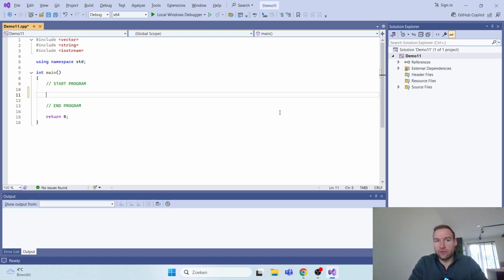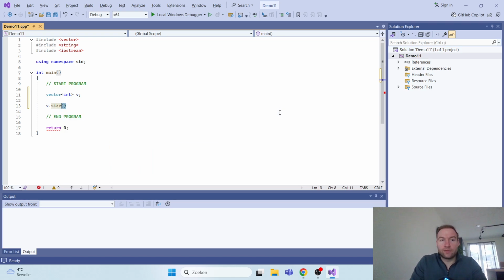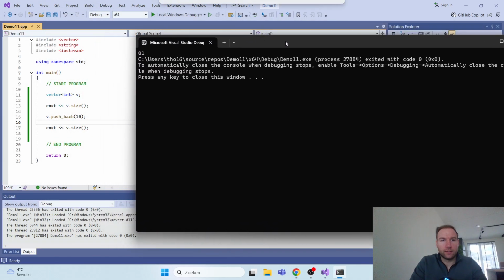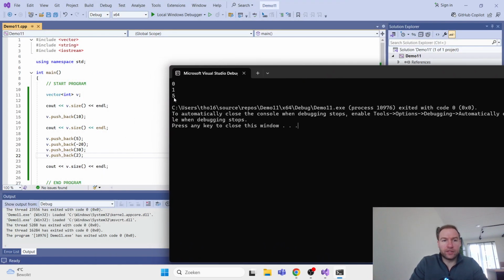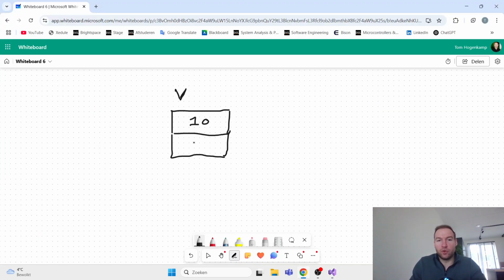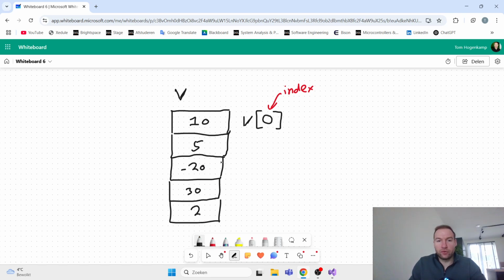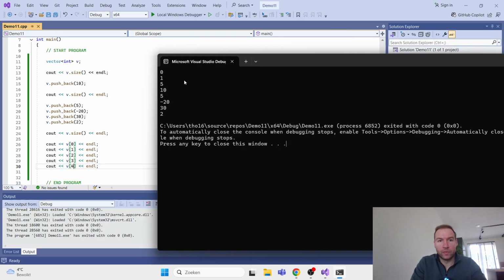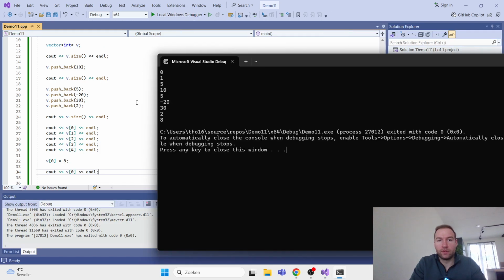Programming in C++ | vector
This video explains how to store multiple elements in a single variable, by using a vector.

Topics
- Vector
- Function size()
- Function push_back()
- Index